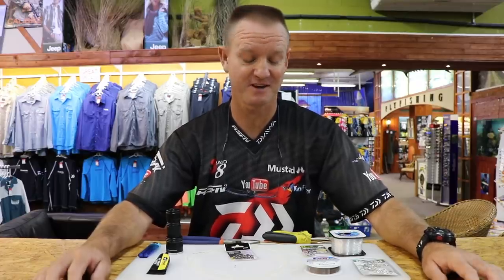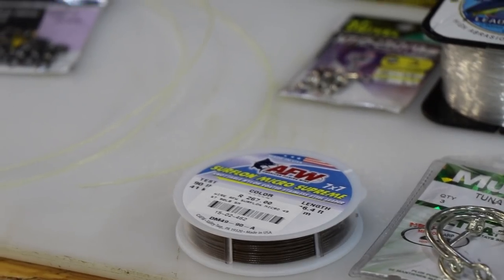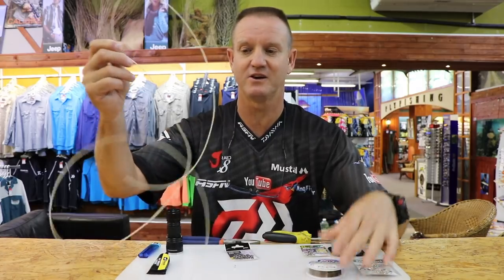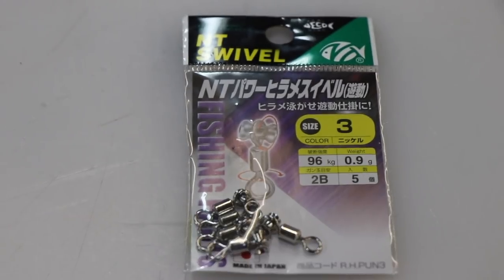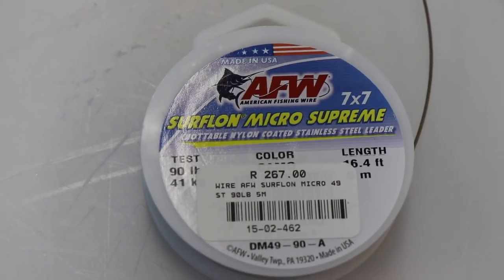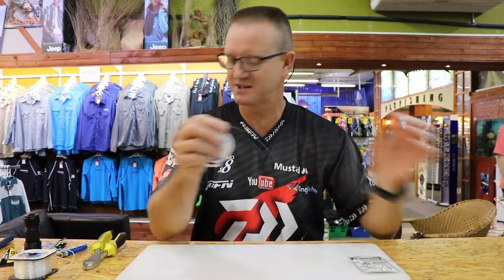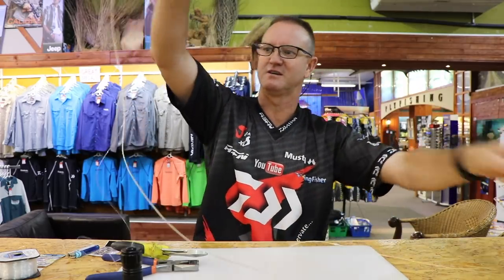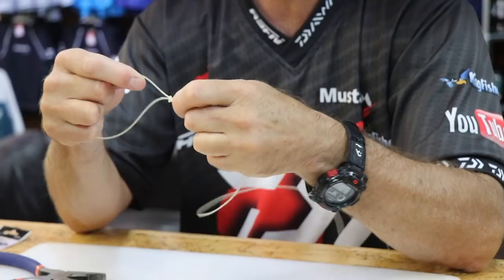ASFN Traces - FMJ Nylon Combo Trace Clean Water